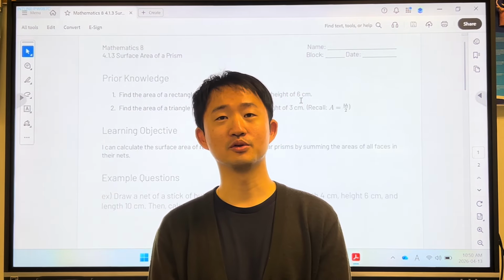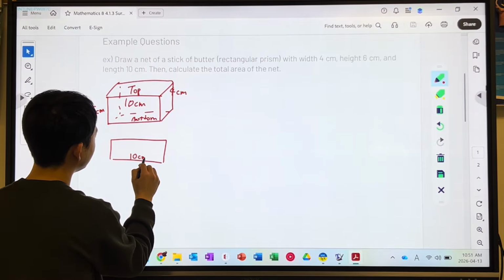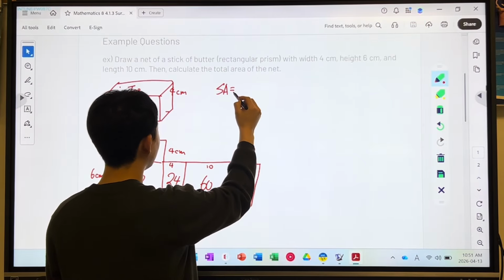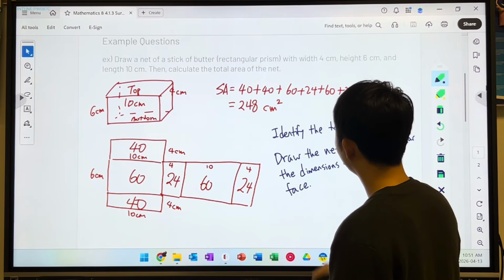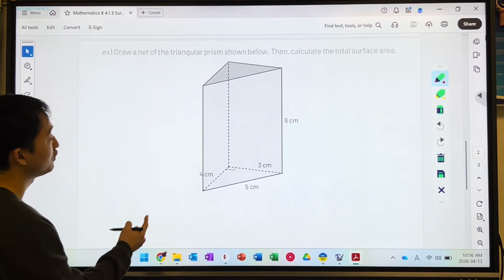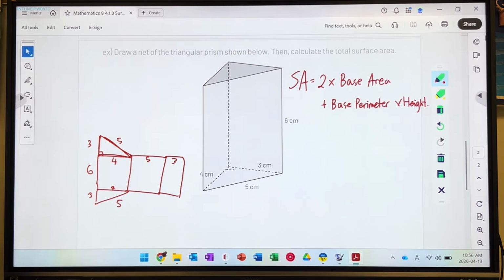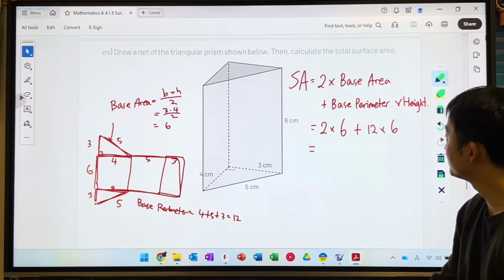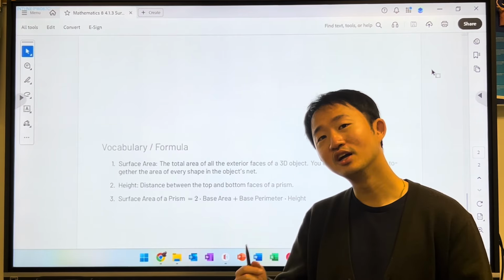Mathematics 8 - 4.1.3 Surface Area of a Prism - Lee, Do Hoon